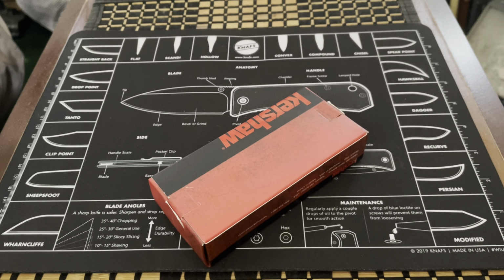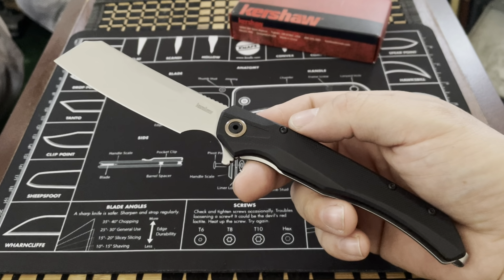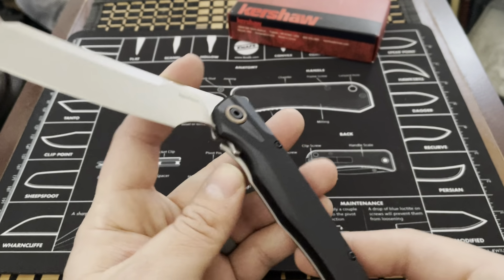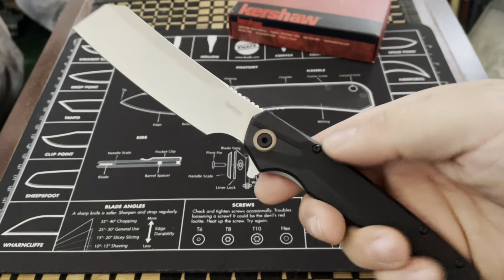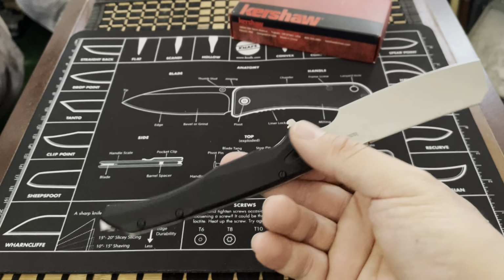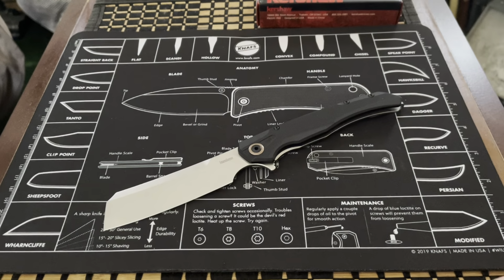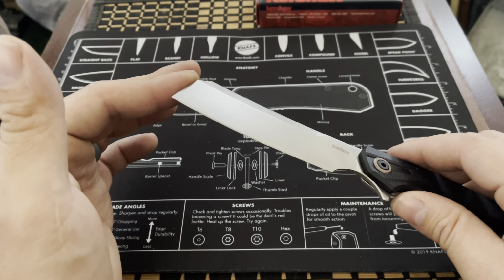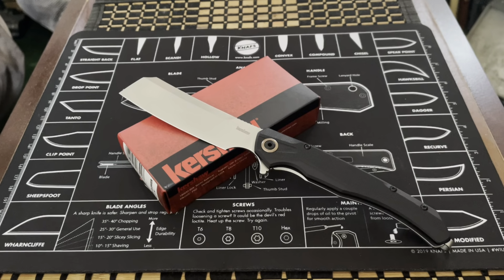Kershaw Strata Cleaver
This is probably the biggest cleaver in my collection, I don’t have very many of this style but it’s still nice.